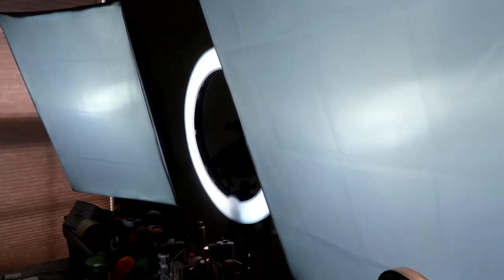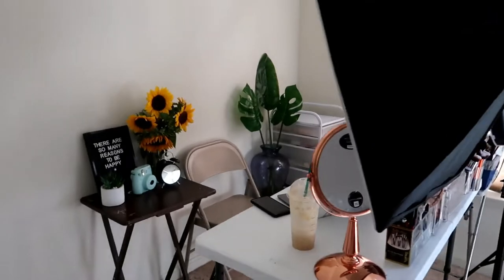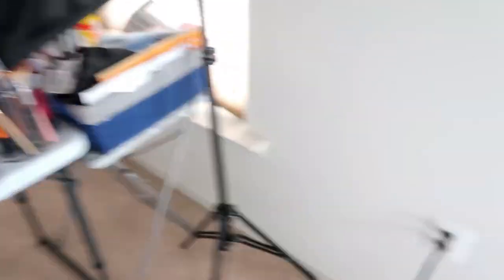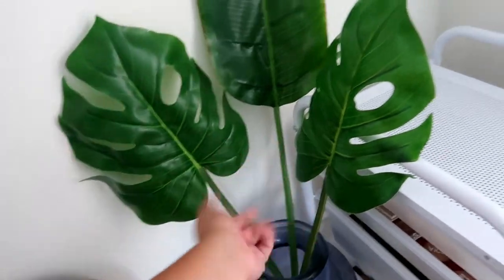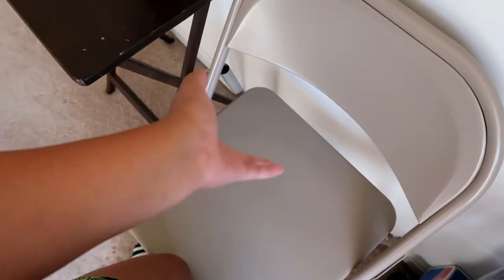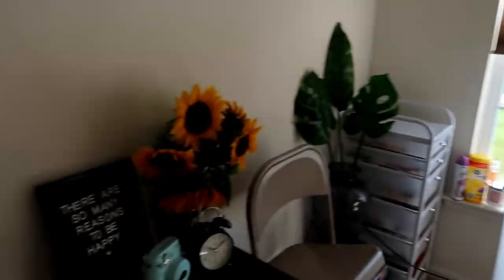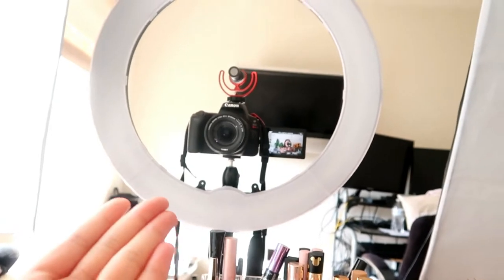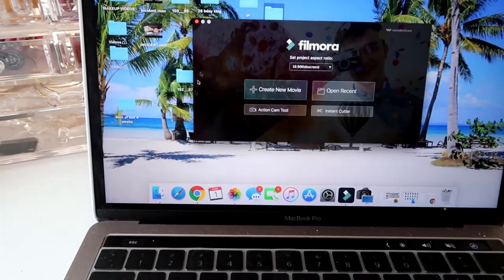MY FILMING SETUP + BEAUTY ROOM TOUR | Lighting, Camera, Equipments & more!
Neewer Camera Photo Studio...

Neewer Orange and White Color...

Lifetime 4428 Height Adjustable...

LimoStudio 4PCS Photography...

ESDDI 20"X28" Softbox Photography Lighting Kit 800W Continuous Lighting System Photo Studio Equipment Photo Model Portraits Shooting Soft Box with 2pcs E27 Video Lighting Bulb

Supla 3 PCS 3 Size...

I’m more active on Instagram 🖤

•FAQs•

•MOVIE EDITOR•

Filmora Go

Xoxo,
Glenn